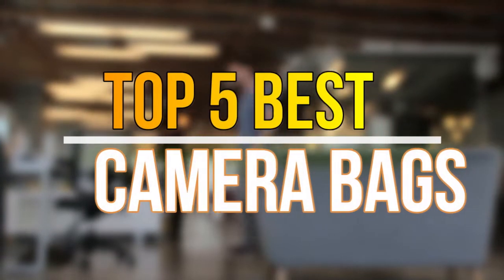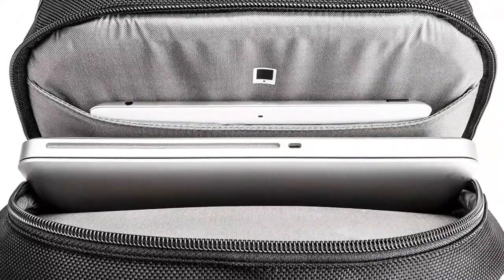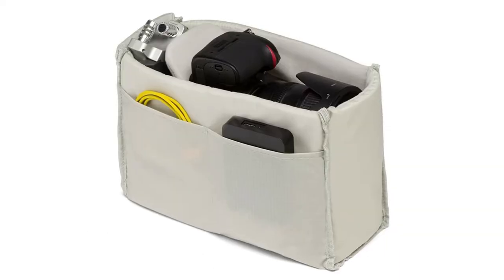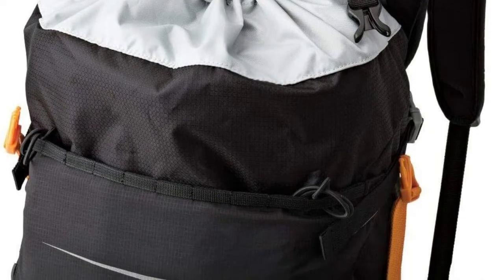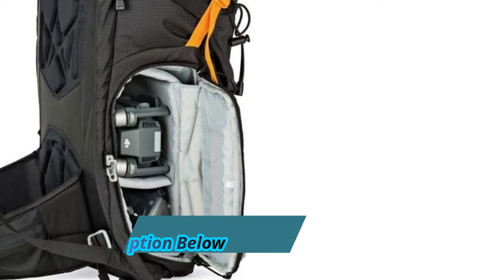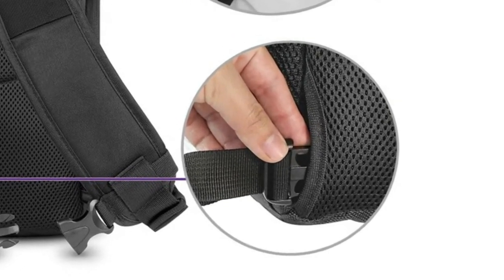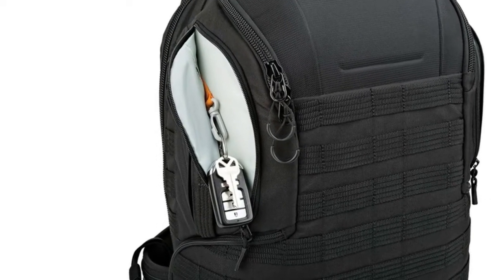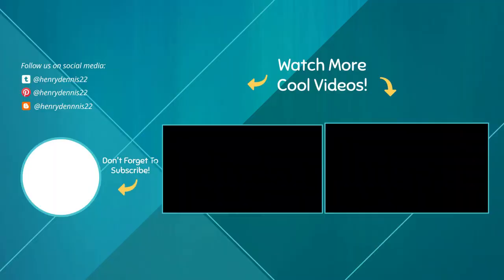Best Camera Bags 2022 : Top 5 Camera Bags Reviews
Are you searching for Top 5 best camera bags On The Market in 2022. You can watch the top 5 best camera bags reviews. Follow below for more details.

1. Lowepro ProTactic 450 AW II

2. Altura Photo UZ0272 Camera Sling Bag

3. Lowepro LP36890 Photo Sport 300 AW II

4. Tenba 638-371 Messenger DNA 11 Camera

5. Think Tank TT853 Photo Urban Approach